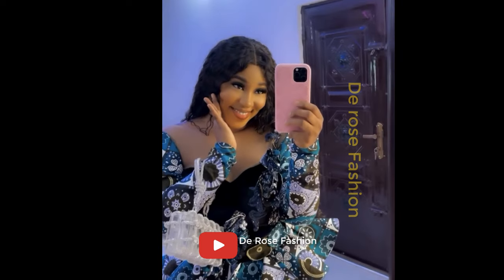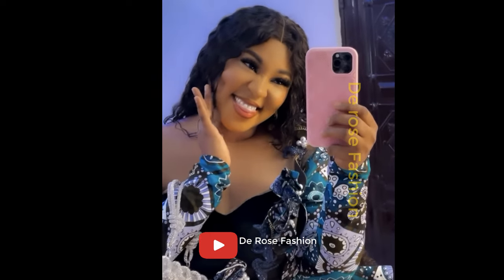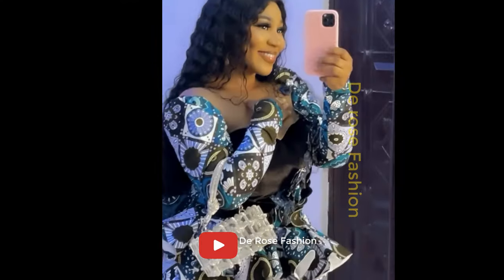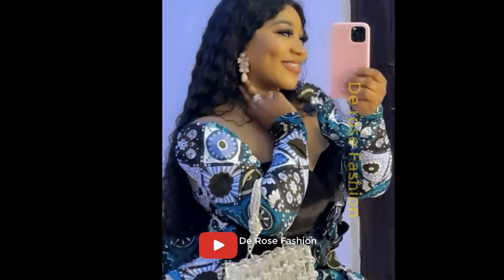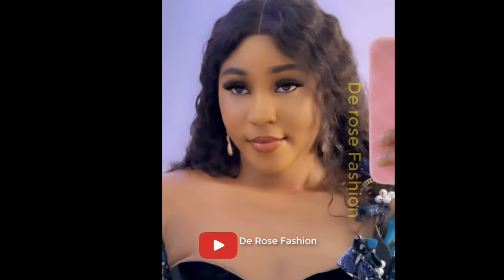2024 Latest Cute And Unique Ankara Dresses;500+ Unique Beautiful African Dress for African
2024 Latest Cute And Unique Ankara Dresses;500+ Unique Beautiful African Dress for African Queen.